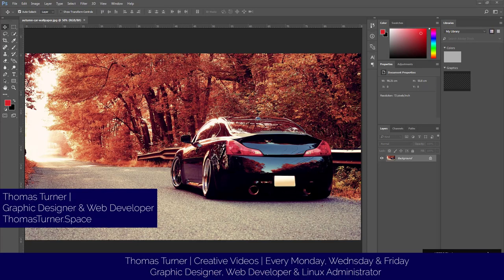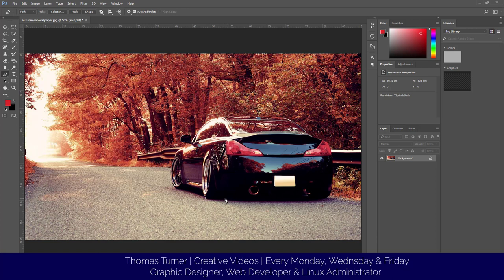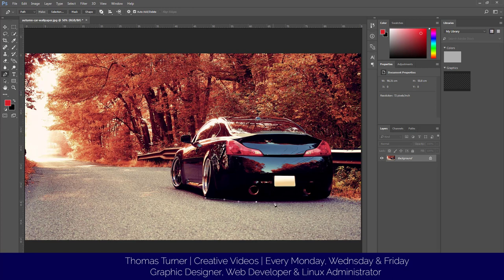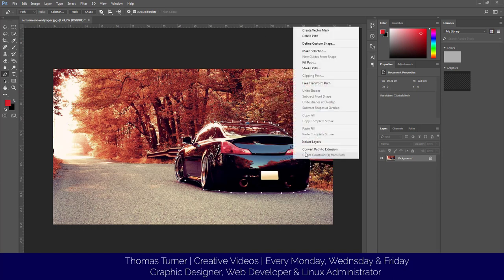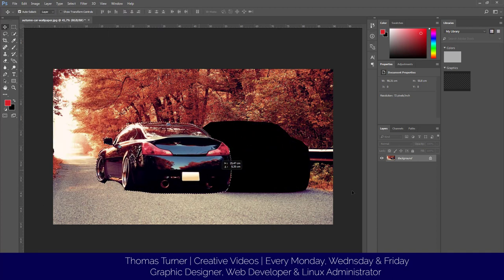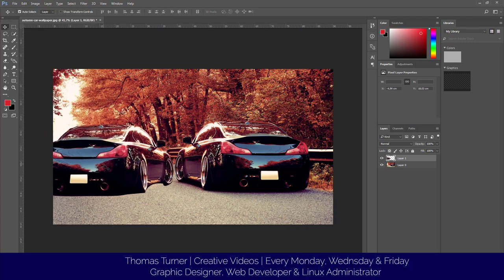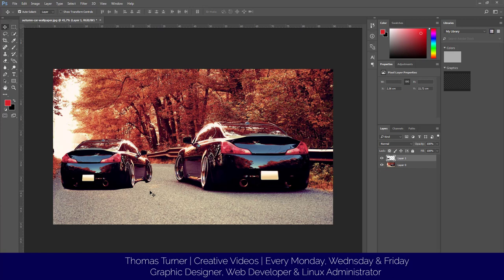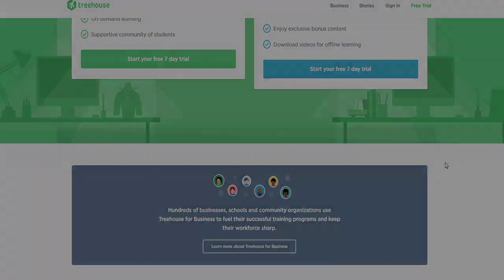Photoshop CC Tutorial | How to crop out parts of an image in Adobe Photoshop CC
How to crop out parts of an image in Adobe Photoshop CC

In this video, I'm going to be showing you how to crop out parts of an image in Adobe Photoshop CC.

Screen Recording & video editing software I use: